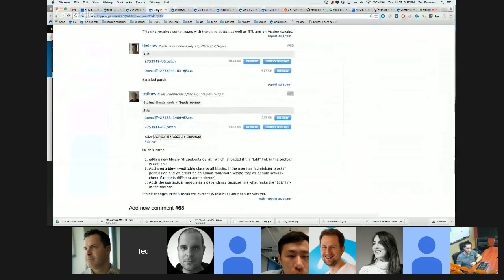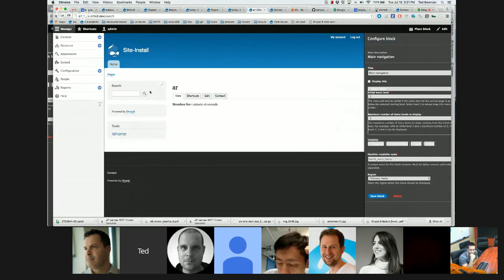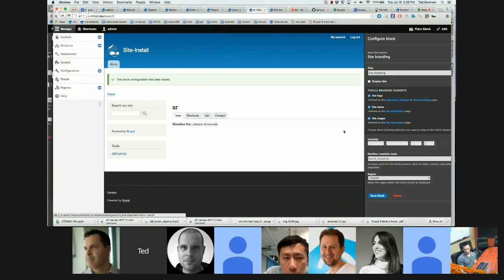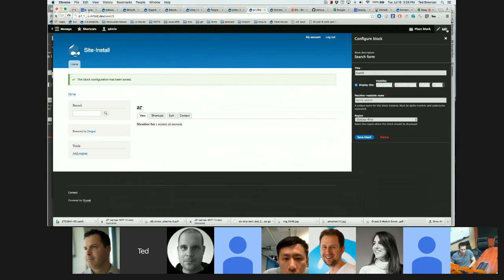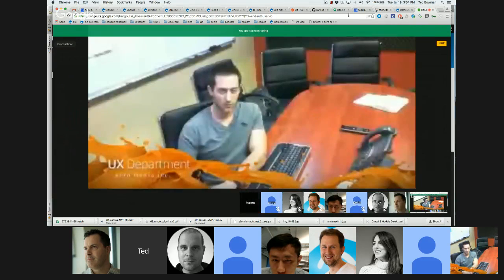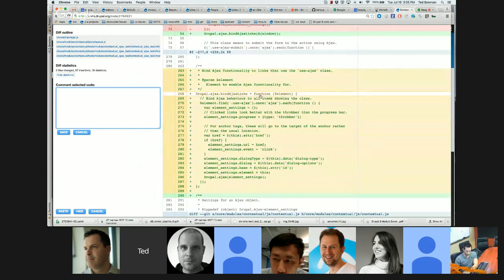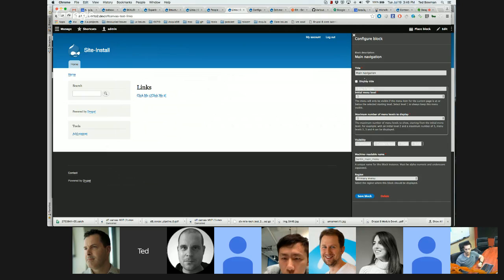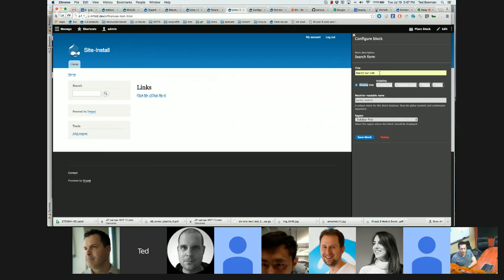Drupal Ux meeting July 19, 2016